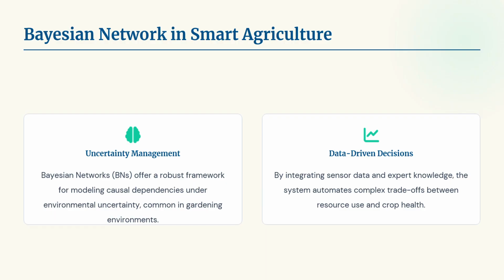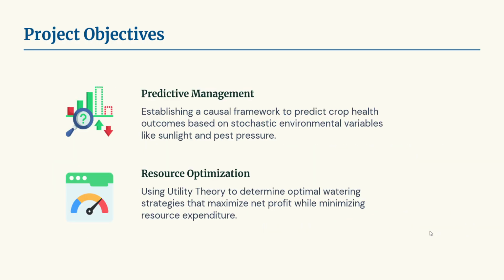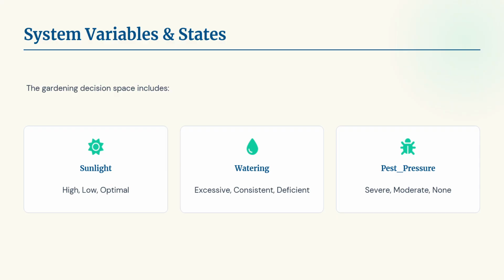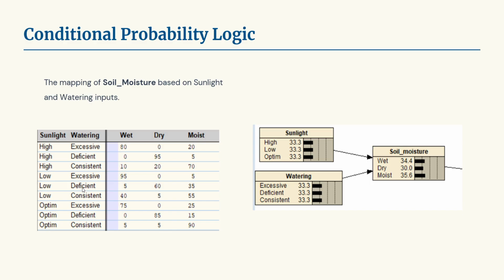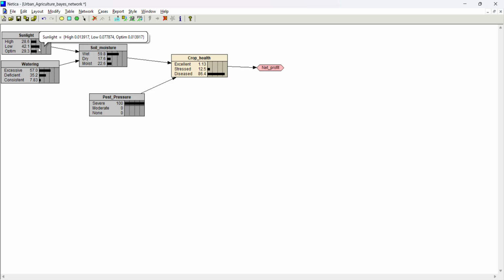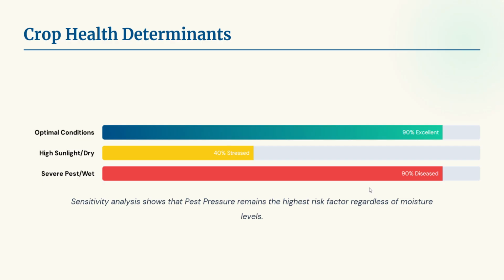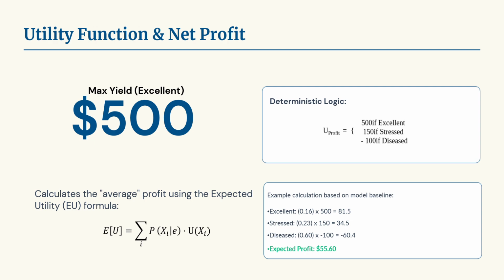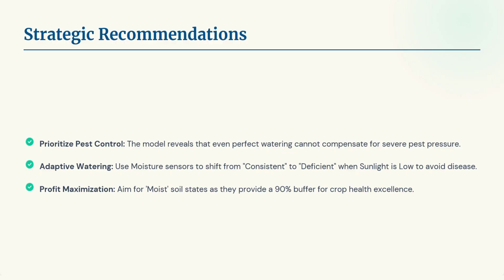KHKS cpe640 bn gardening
Bayesian networks for gardening(cpe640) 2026